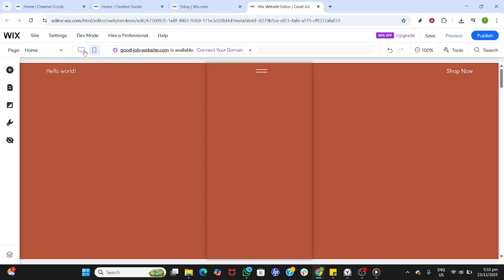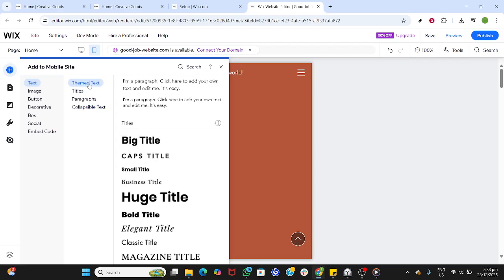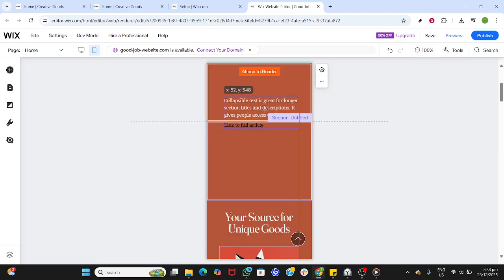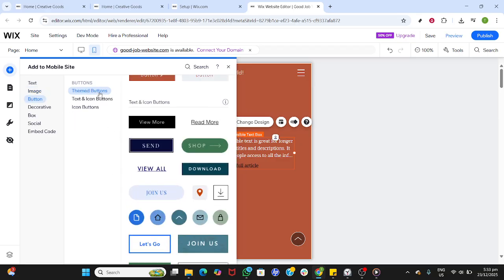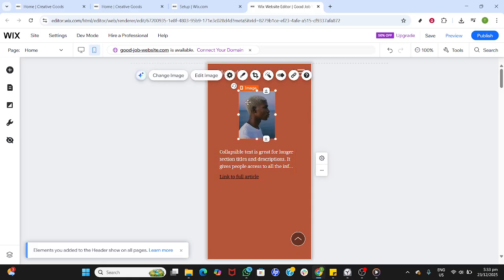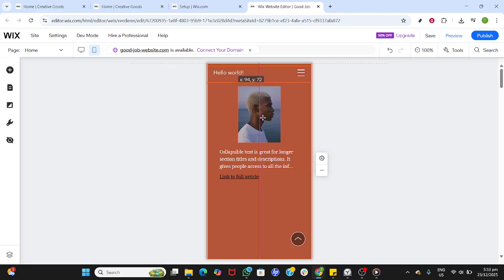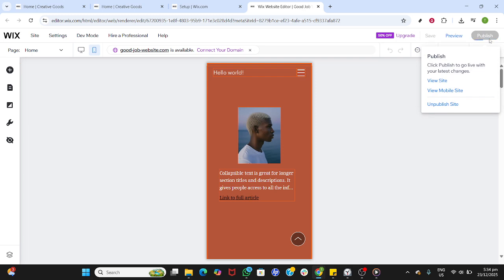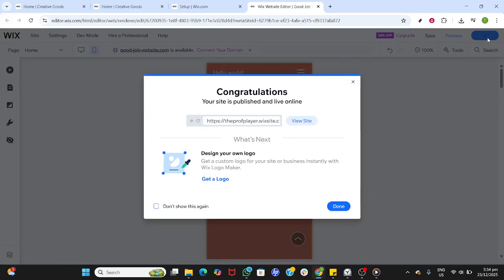How To Make Wix Website Mobile Friendly (Updated 2026)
In this video, we discuss how to use the Wix mobile editor to ensure you have a mobile friendly website. We cover tips on responsive design to optimize for phone users and improve your mobile layout.

00:00 Intro
00:13 Switch to Mobile View in Wix Editor
00:33 Add Collapsible Text
01:01 Adjust Layout and Spacing
01:28 Refine Text Elements and Styling
01:47 Bring in Visuals and Media
02:17 Review Editor Suggestions and Usability
02:36 Publish Mobile Edits
02:54 Post-Publishing Checks